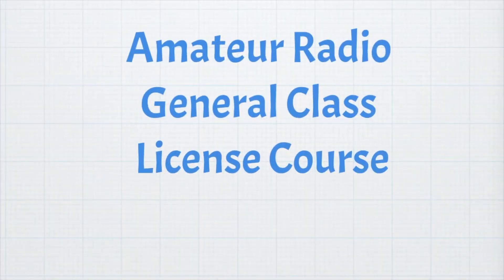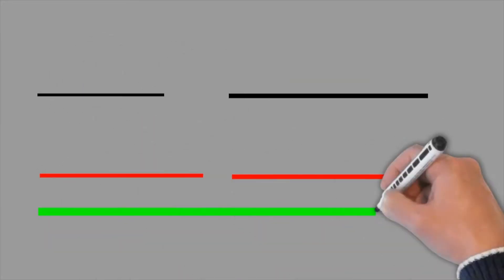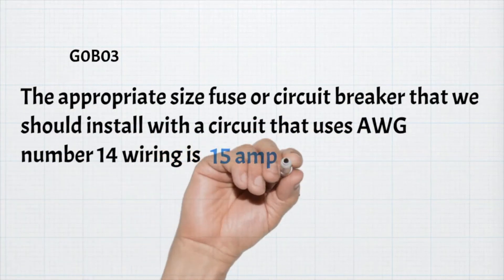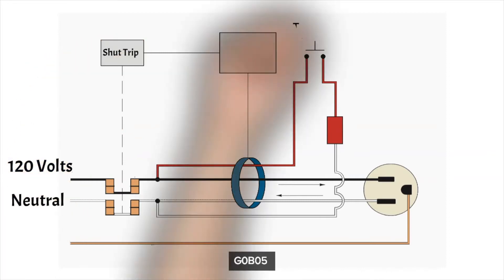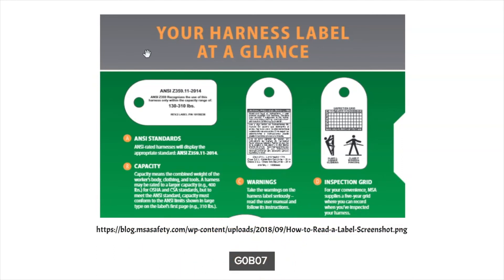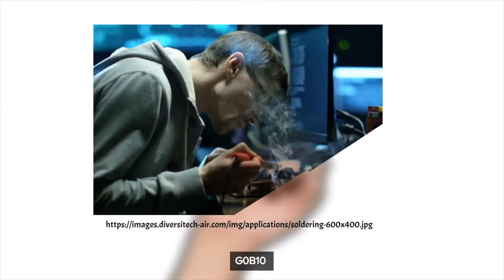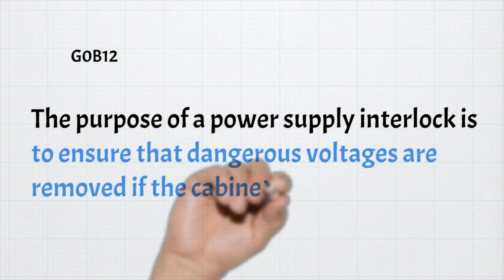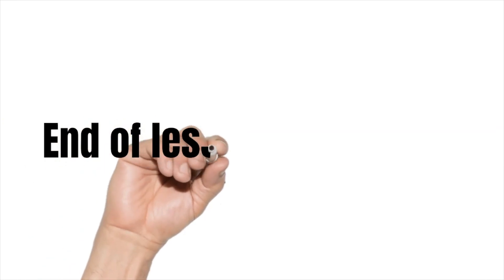General Class License Lesson 10 Part 2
Amateur Radio General License Class Course

SUBELEMENT G0– ELECTRICAL AND RF SAFETY
G0B – Station safety: electrical shock, safety grounding, fusing, interlocks, wiring, antenna and tower safety